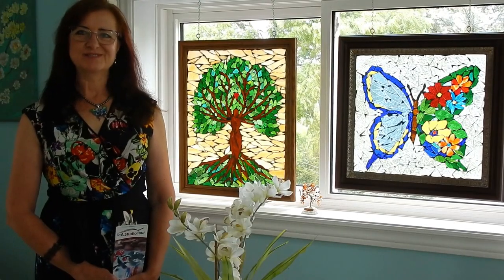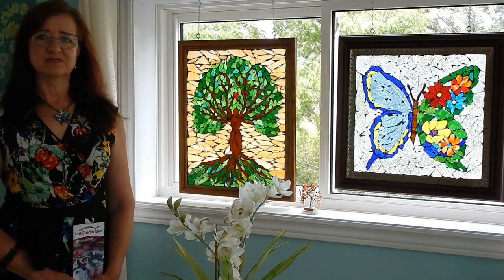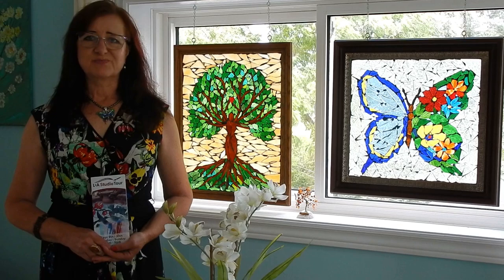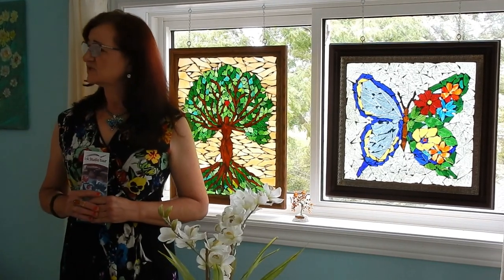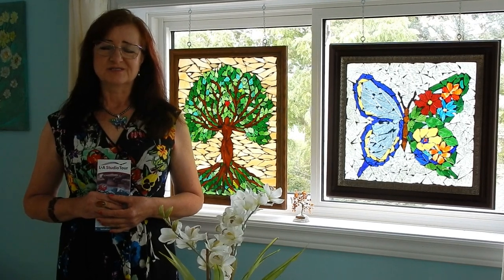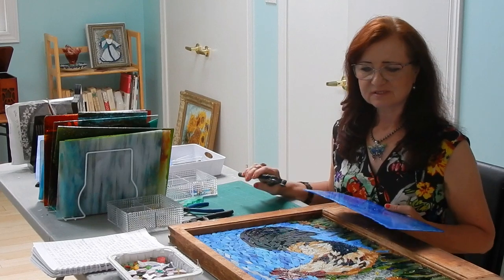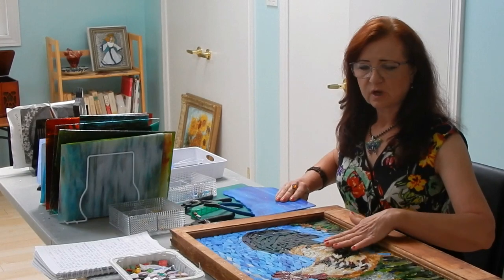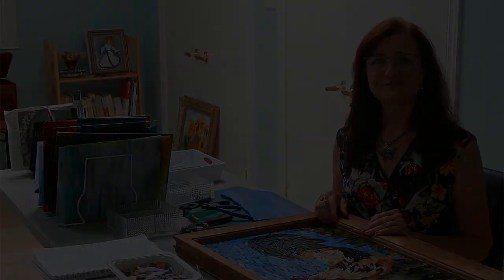Meet The Artist Renata Jedynecki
2023 ushers in a new fall studio tour in Eastern Ontario; with 28 artists signed up to welcome you to 18 different Studios – plus the County Museum – in every Township in the County from Amherst Island to Addington Highlands!

Studios open from 10am – 5pm. Admission is free.

Discover the richness of the talented artists creating one-of-a-kind art throughout all 4 townships of L&A County!

Meet the artists in their studios and homes, learn about their artistic process, see demos in various mediums, and purchase a new artwork for your collection!

Plan a self-guided tour to visit different studios whilst exploring the county’s bounty: Amherst Island, the historic towns and hamlets, and north from Lake Ontario through peaceful rural areas to the rugged beauty of Bon Echo Provincial Park!

Plan rest stops, meal breaks and accommodations by visiting local businesses!